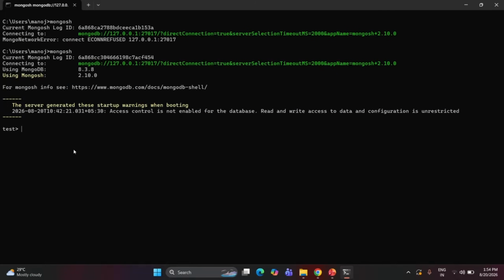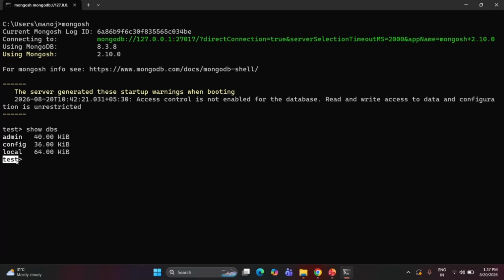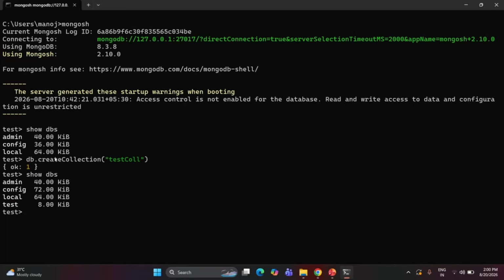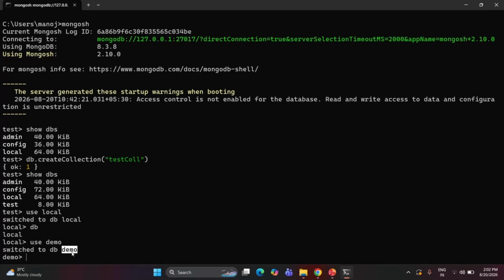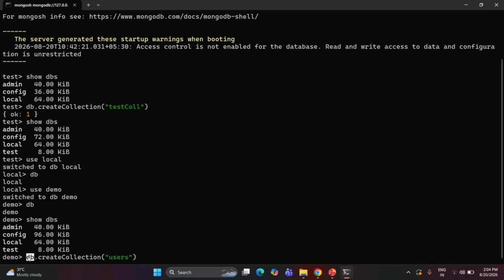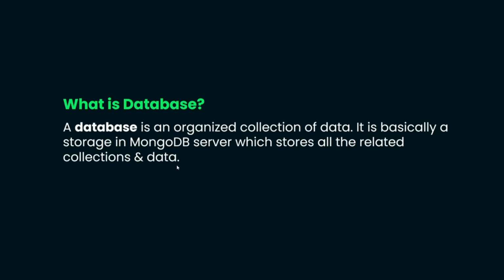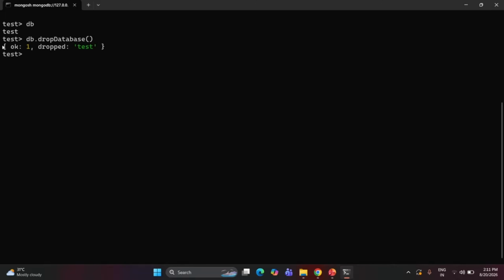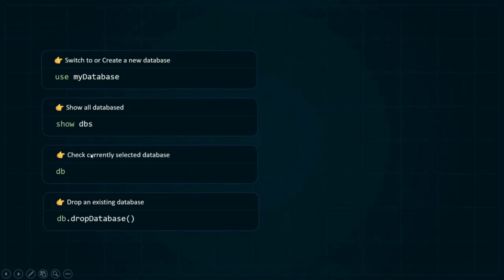How to Create, Switch, and Delete Databases in MongoDB | Getting Started with MongoDB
Learn how to work with MongoDB databases using the MongoDB Shell (mongosh) in this step-by-step tutorial! We cover fundamental database concepts, including how to view existing databases, create new databases, switch context between databases, and permanently drop databases from your server.

You’ll also learn an essential concept: how MongoDB handles databases in memory versus on disk, explaining why a newly created database won't show up in show dbs until you create your first collection!

👉 mongosh - Launch and connect to the local MongoDB server (localhost:27017)
👉 show dbs / show databases - List all active databases present on the disk
👉 db - Display the current active database context
👉 use database_name - Switch to an existing database or initialize a new one in memory
👉 db.createCollection('collection_name') - Create a collection (persists memory DB to disk)
👉 db.dropDatabase() - Delete the currently selected database from the server

Timestamps
00:00 - Introduction & Connecting to MongoDB via mongosh
00:50 - Understanding Default System Databases & show dbs Command
01:50 - How MongoDB Memory vs. Disk Storage Works for Databases
02:45 - Persisting Databases to Disk using db.createCollection()
04:35 - Switching Databases with the use Command & Checking Current DB with db
05:35 - Implicit Database Creation in Memory (use demo)
08:00 - Adding a Collection (users) to Save the Database to Disk
09:35 - What is a NoSQL Database? (BSON, Collections, & Documents Explained)
11:15 - How to Delete/Drop a Database using db.dropDatabase()
13:00 - How MongoDB Garbage Collects Memory Databases After Dropping
14:30 - Quick Recap of Core Database Commands

🎓 About This Course Series
This video is part of our complete MongoDB Developer Masterclass. Follow along to master MongoDB shell commands, schema design, CRUD operations, aggregation pipelines, and production database administration!